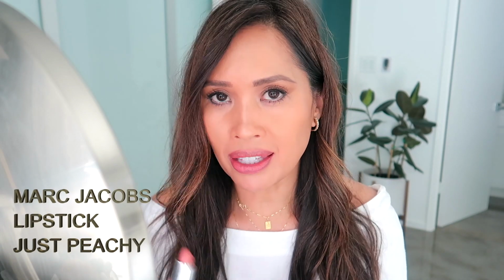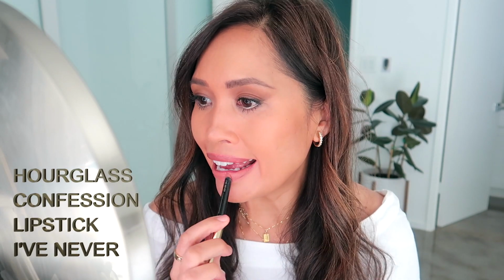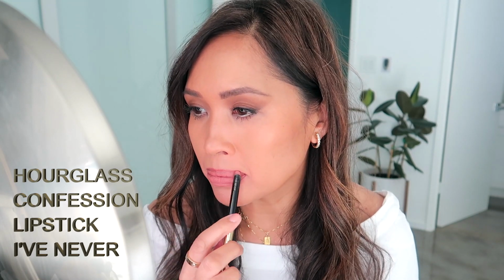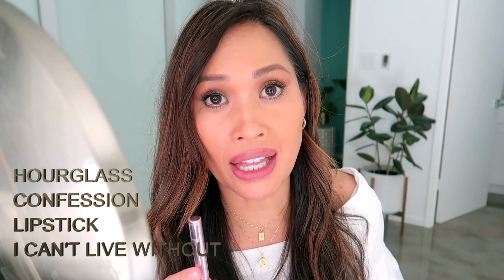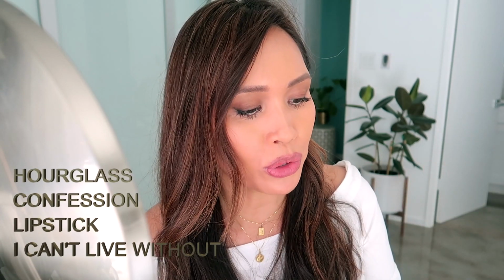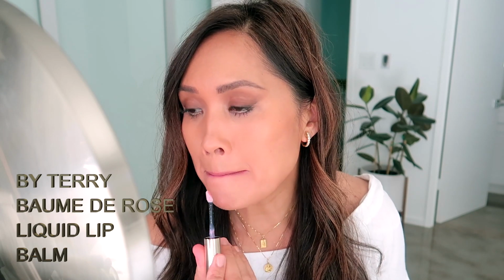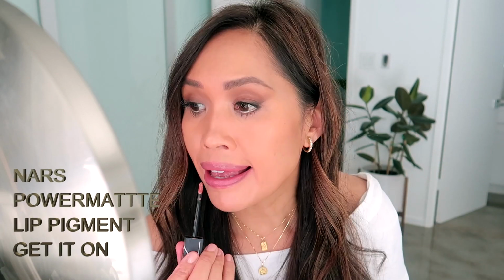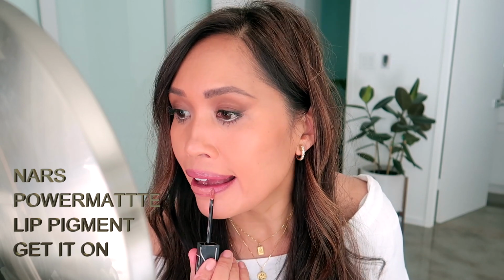CURRENT LIPSTICK FAVORITES 💕💄💕 I TOM FORD/HOURGLASS/MORE I Everyday Edit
Products Mentioned:

(The first shade in the intro is TOM FORD Lip Color / Seventh Sin - after filming the video I discovered it is no longer available on department store websites so I edited out the part where I talked about it. It appears available on websites I have not purchased from, so I am unable to vouch for the authenticity on those sites. However, the  Marc Jacobs lipstick in Just Peachy - lasted below is very similar but has more pink and is lighter)

MARC JACOBS BEAUTY Le Marc Lip Crème Lipstick 504/ Just Peachy - peachy copper frost

PAT MCGRATH Mini MatteTrance™ Lipstick Trio / Skin Show - omi, 1995, flesh 3

HOURGLASS Confession Ultra Slim High Intensity Refillable Lipstick / I Can’t Live Without

Foundation Shades:

MAC / NC 40 - NC 42
Kevyn Aucoin The Sensual Skin Enhancer / SX 11 - SX 12
Hourglass Vanish Seamless Finish Foundation Stick / Golden Tan

Skin Type:

Dry with occasional oily T-zone (especially in the summer)